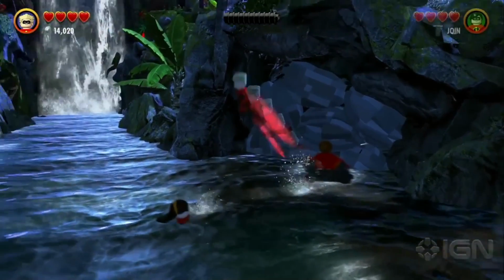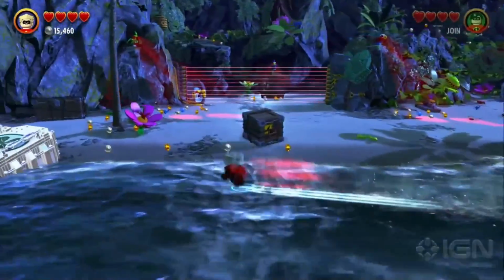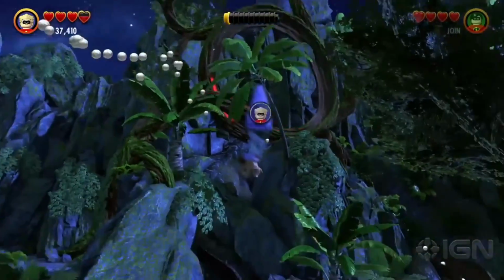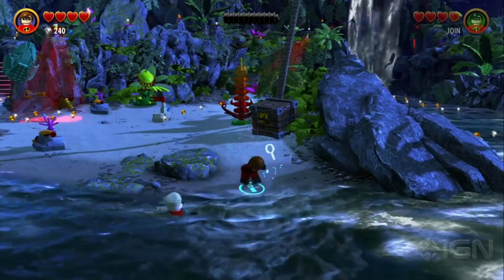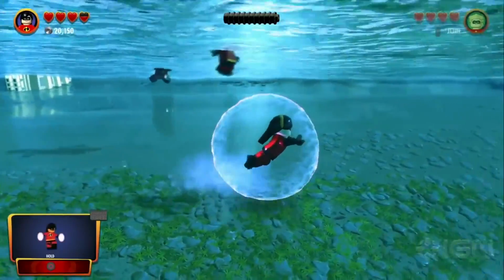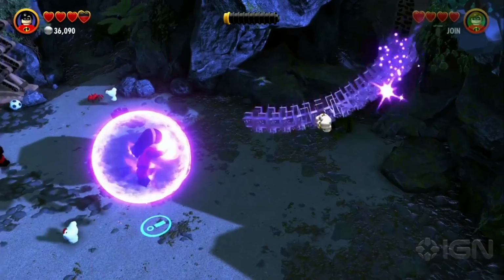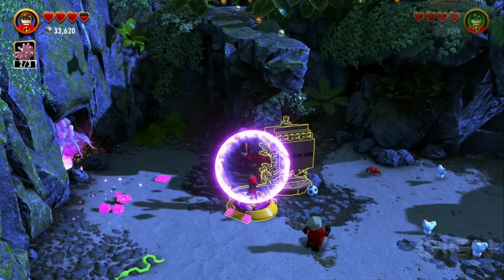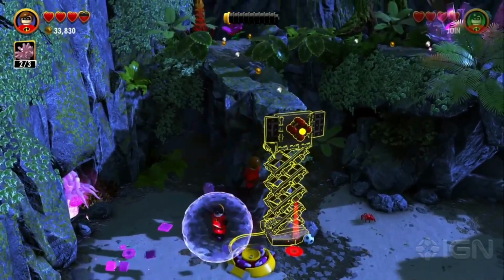LEGO The Incredibles - Syndrome And Mirage Confirmed!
LEGO The Incredibles - Syndrome And Mirage Confirmed. In this News Update I look at a potential Peach Disney•Pixar Finding Nemo Easter Egg, and showcase, and talk about Dash, Violet and Helen Parr as Elastigirl/Mrs Incredible's powers and abilities. I also talk about the confirmation that Syndrome, Mirage and Syndrome's Island Guard are in the game.

About the Game:

Inspired by both films, LEGO® The Incredibles allows players to tackle crime as the super-powered Parr Family. You’ll get to explore action-packed story levels and an epic hub world as you use your unique super abilities to bring the city’s villains to justice. You can assemble incredible LEGO builds either on your own or team up with family and friends in two-player co-op mode for twice the fun.